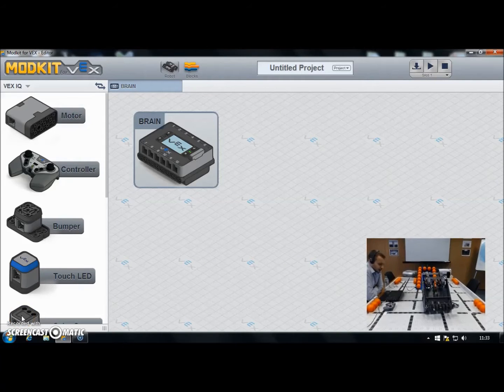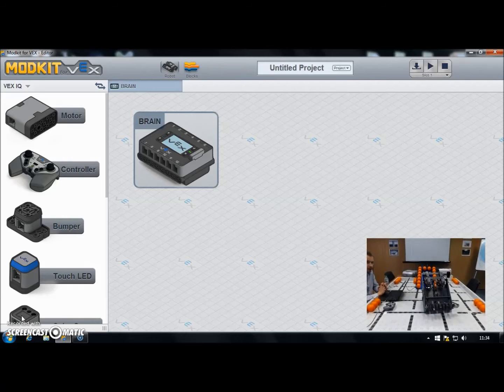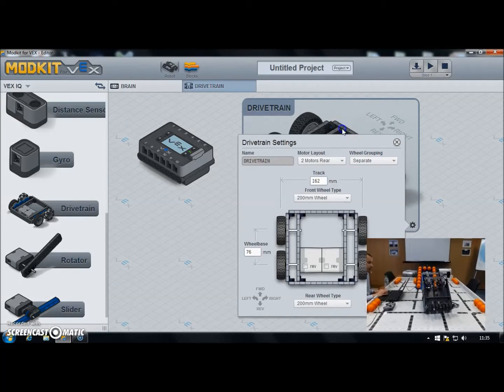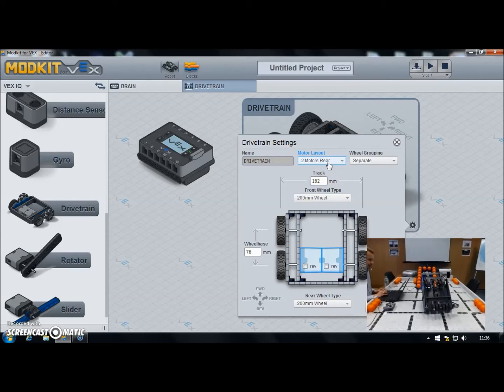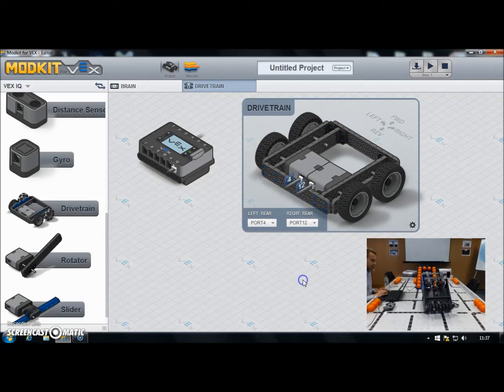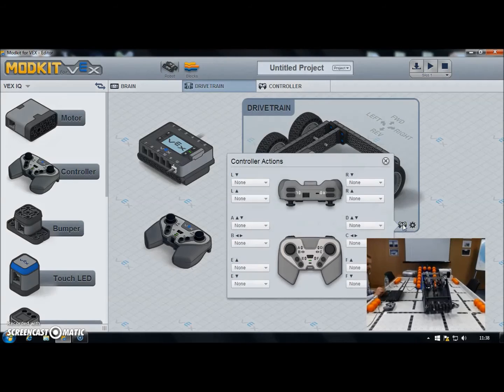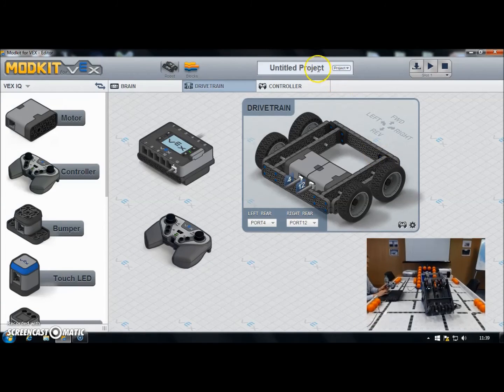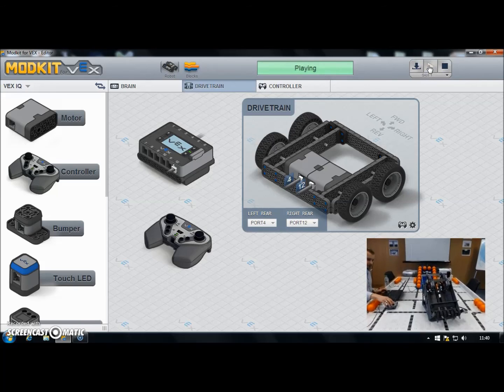MODKIT for VEX – Basic drive train control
Chris Calver of Rapid Education explains how to use MODKIT to program your VEX IQ robot, including making the robot chassis respond to basic joystick commands.